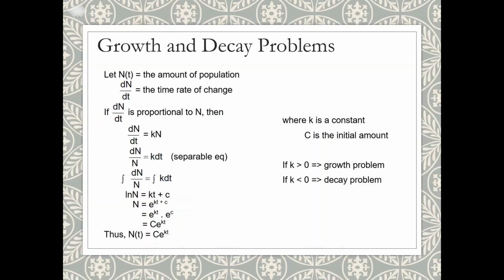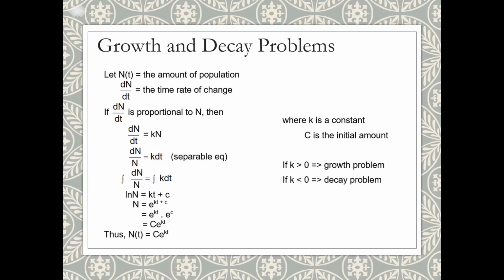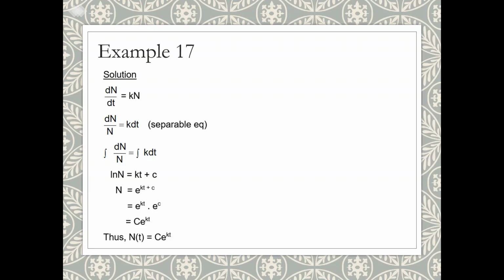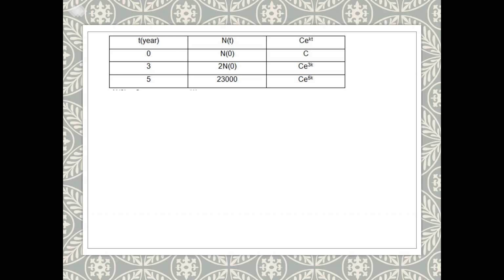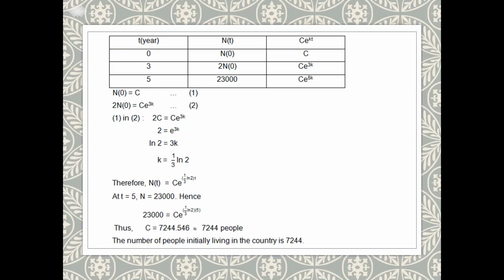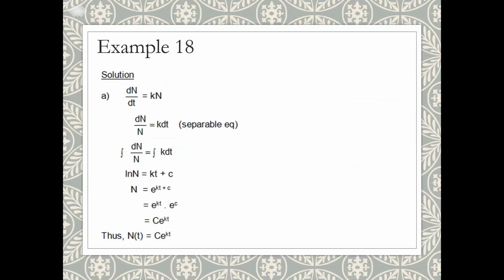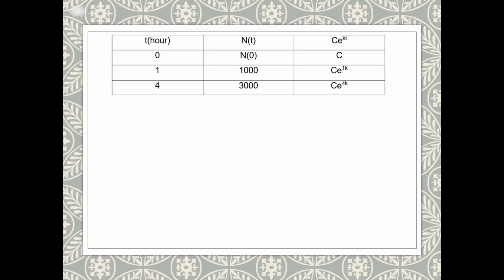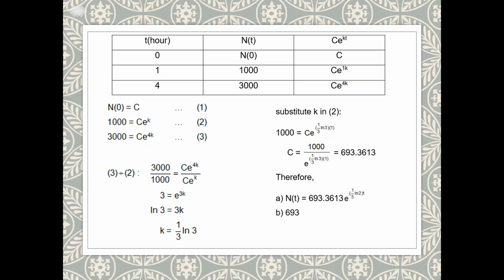MAT235_11.Application 1st ODE_Part1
This video on Ordinary Differential Equation (ODE) discusses the applications of first-order ODE i.e. solving the growth and decay problems.
This video is suitable for students who are undertaking the Calculus course.
Happy watching :)